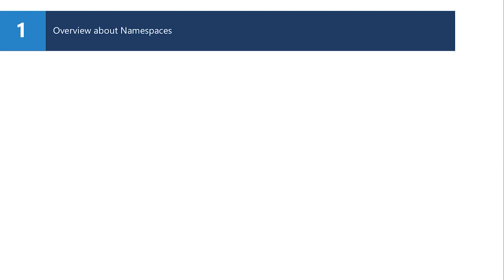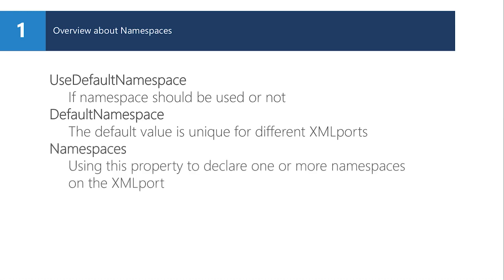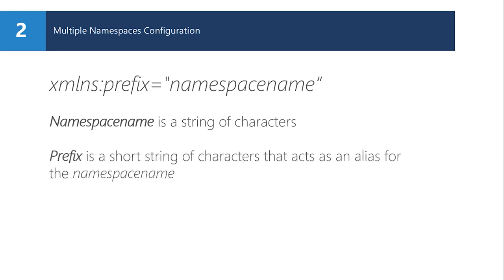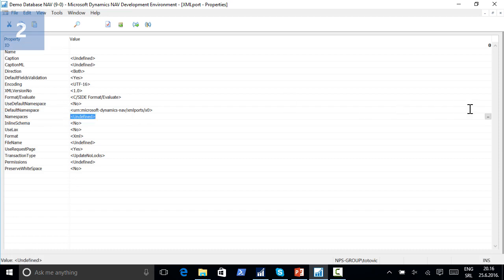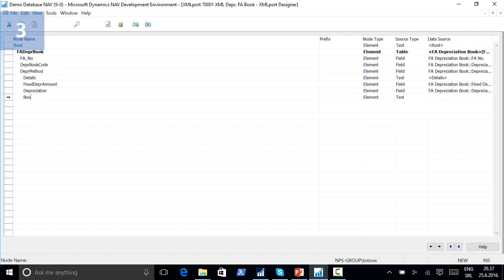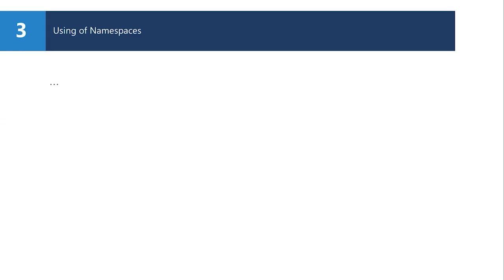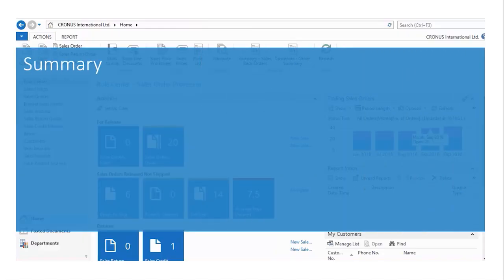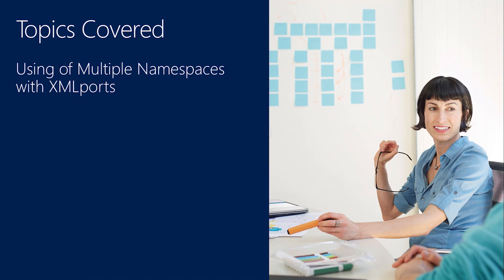Multiple Namespaces In XML Ports In Microsoft Dynamics NAV 2016